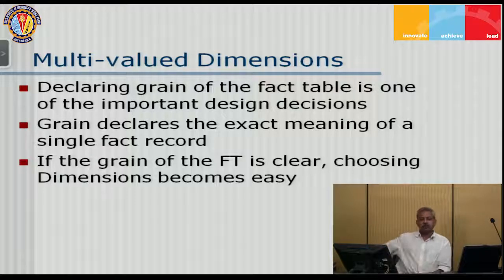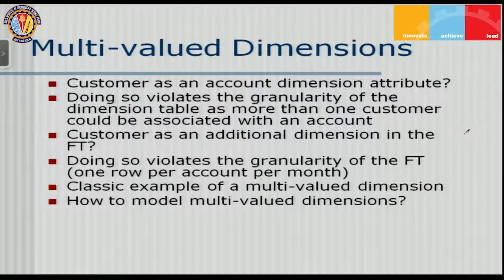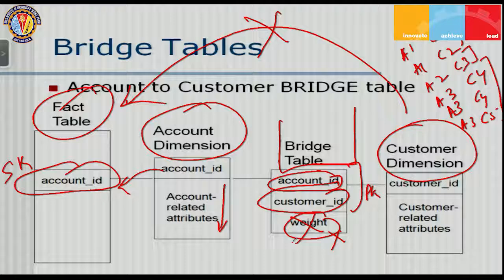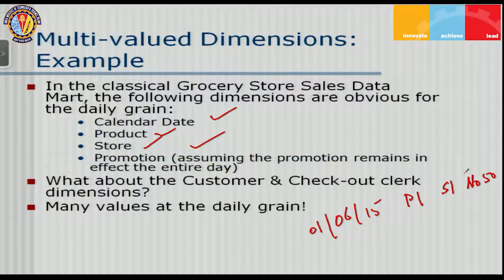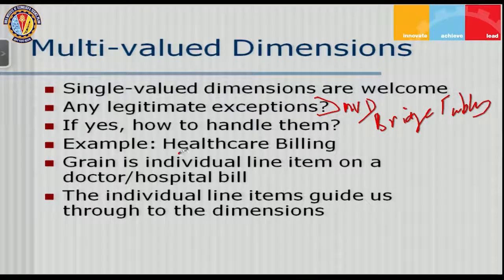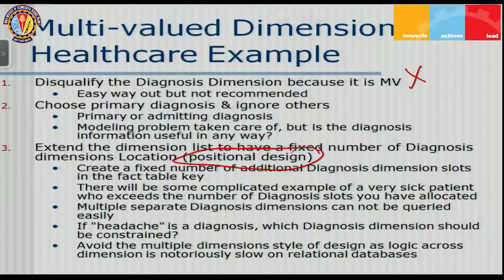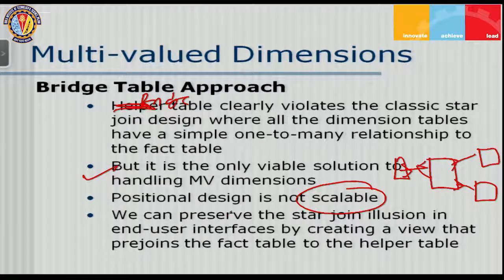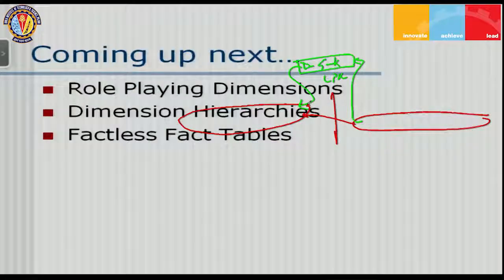M 5 RL 5 3 1